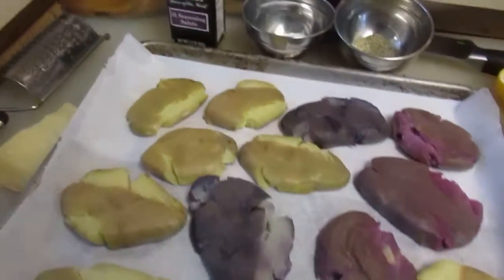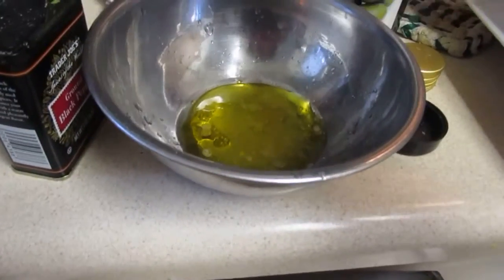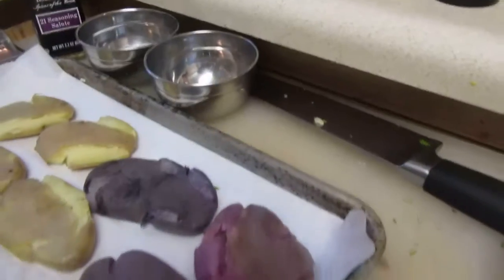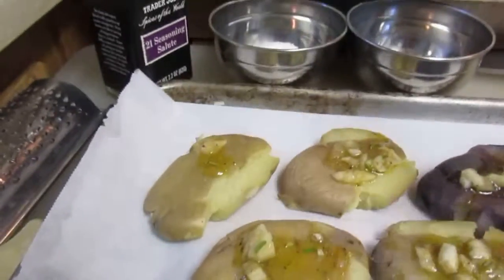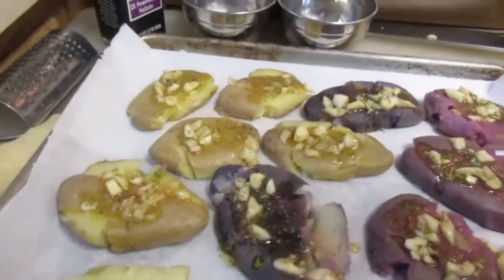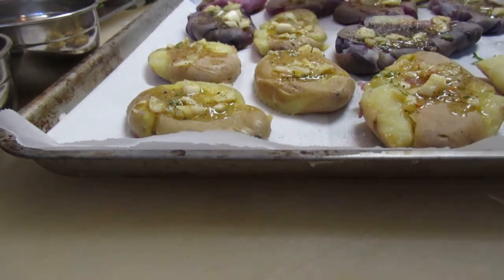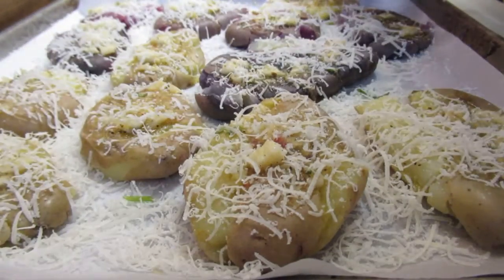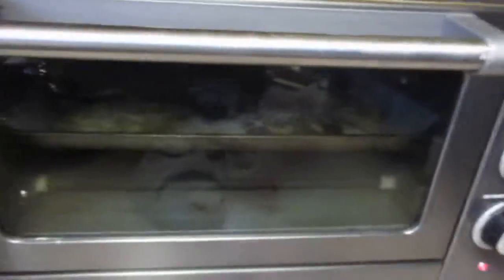How to Roast Delicious 'Smashed' Fingerling Potatoes! Part 2 of 2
You can easily use a variety of marinades for your potatoes! Make sure your potatoes are not overcooked. Just enough so that they are tender and don't dissolve. This is so easy to make! whenever making a marinade, you want to use half acidity and half oil. In this case I used lemon juice instead of vinegar. Its as easy as making a vinaigrette. Once you learn how to make a vinaigrette, then you can use it for salads, marinades, dipping sauce, etc. Season your vinaigrette with salt, pepper, and other seasonings. You can also use a variety of herbs! Just have fun and experiment with all your wonderful ingredients! Enjoy!